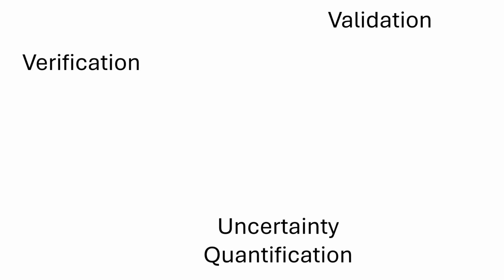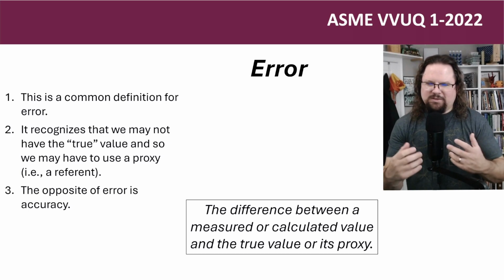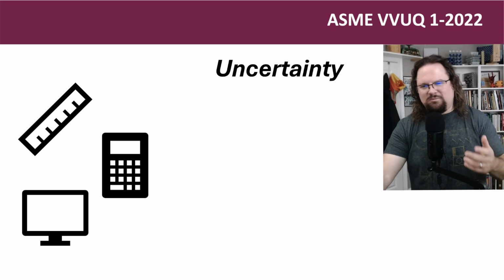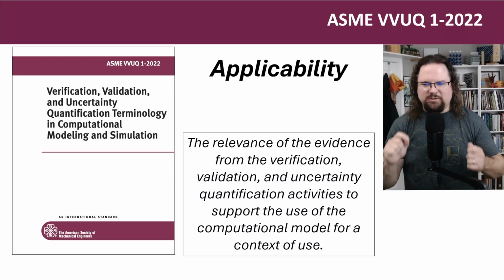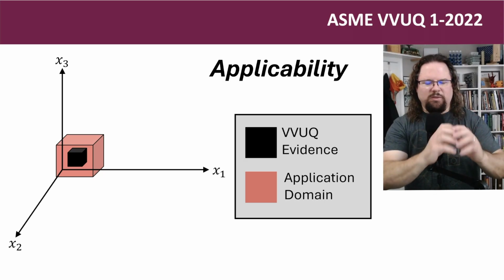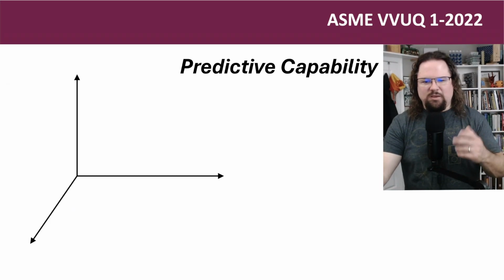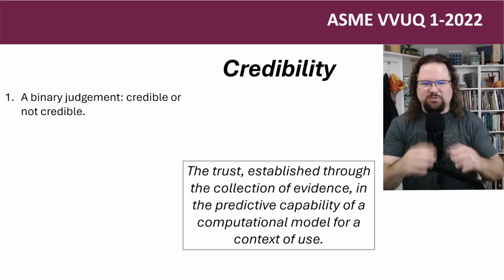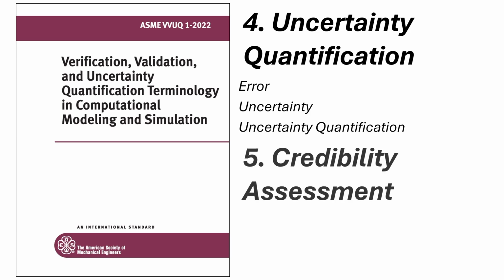ASME VVUQ-01–Section 4–Uncertainty Quantification, Applicability, Predictive Capability, Credibility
In this video, we discuss the ASME VVUQ-01 standard and its definitions for Error, Uncertainty, Uncertainty Quantification, Applicability, Predictive Capability, Credibility.